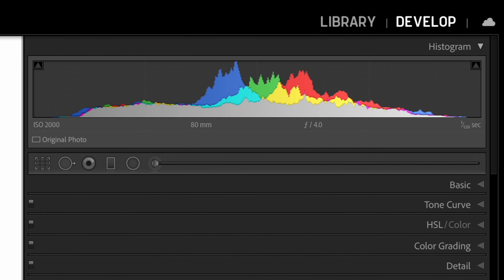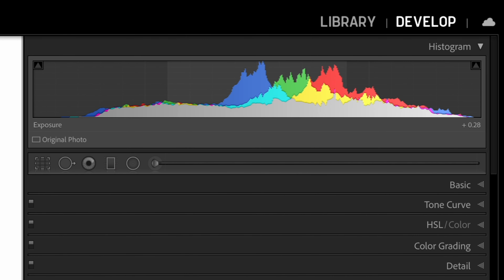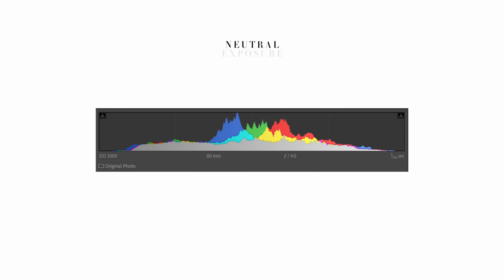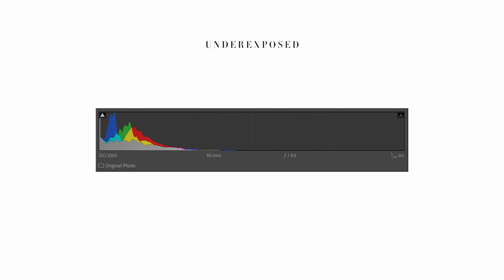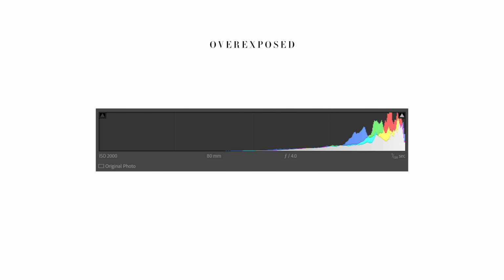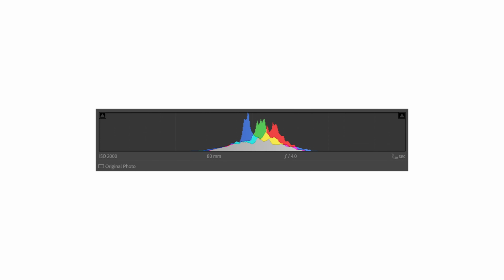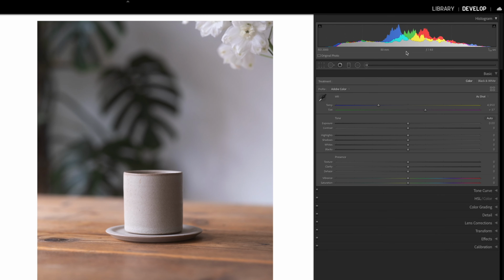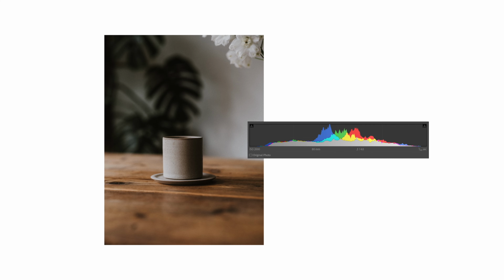EditRoom - How to Read the Lightroom Histogram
Learn how to read the Lightroom histogram to better understand how light is captured in your RAW files, helping  you to capture higher quality RAW files and get more from your edits.